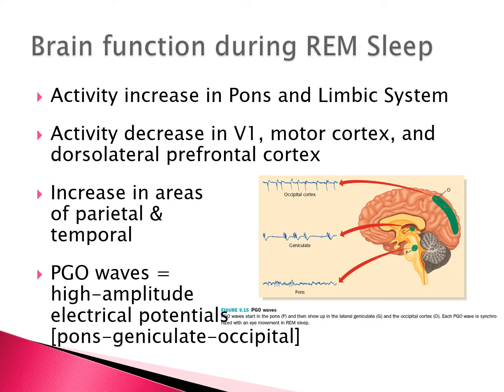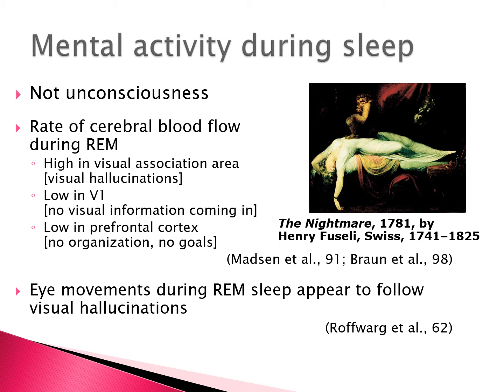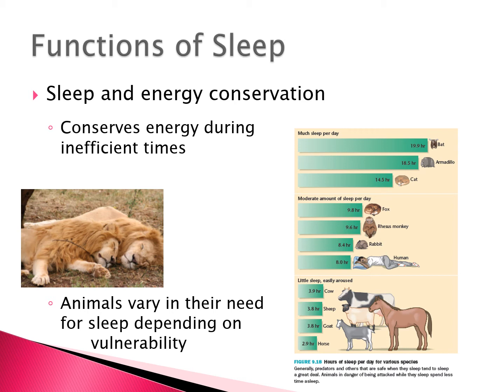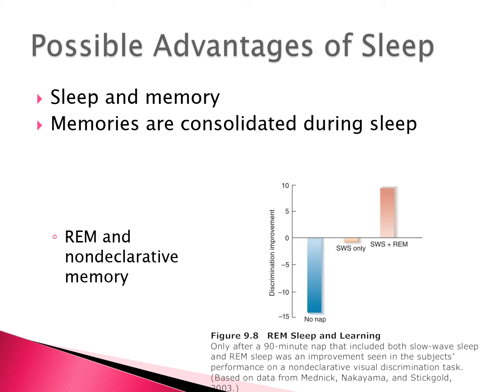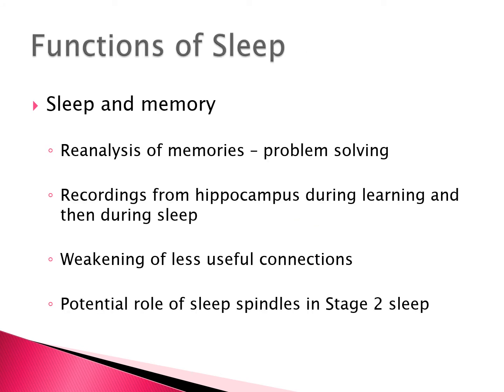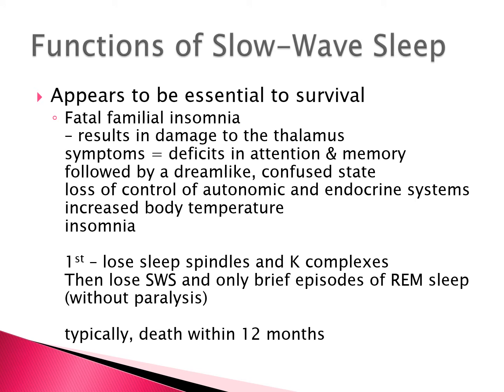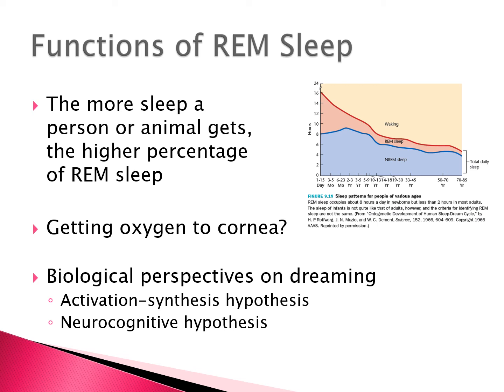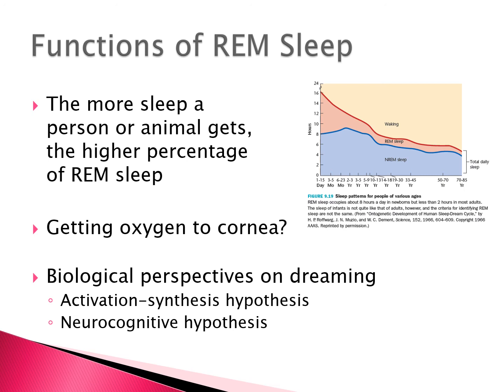Lecture16b Wakefulness and Sleep III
This Powerpoint finishes up the discussion of some of the brain mechanisms of sleep as well as providing information about the possible functions of sleep and REM sleep.